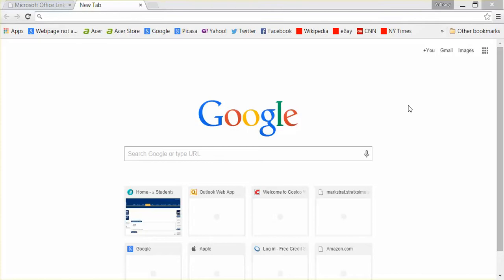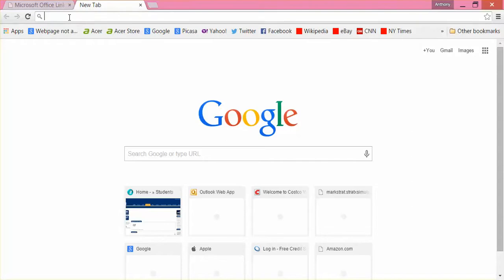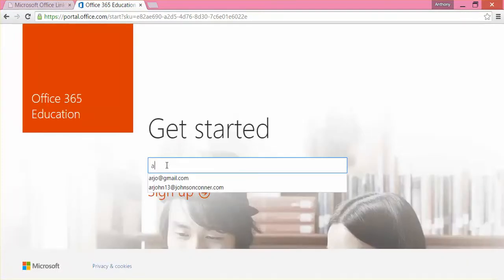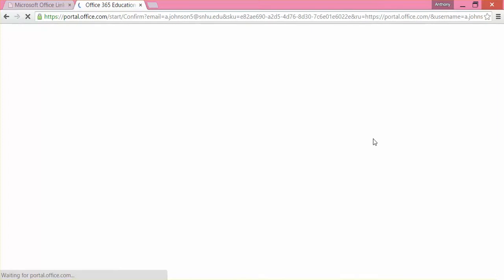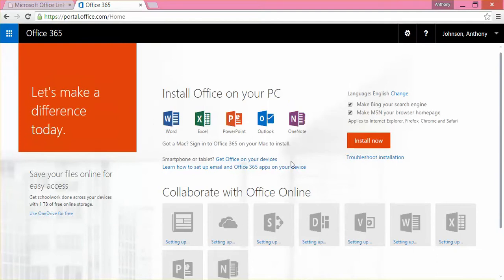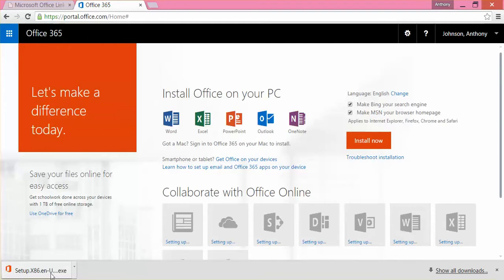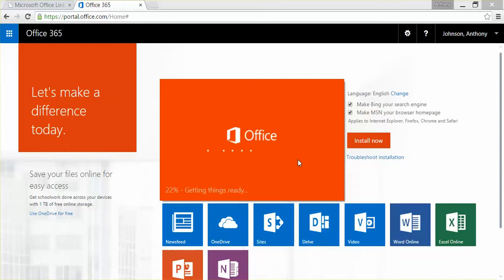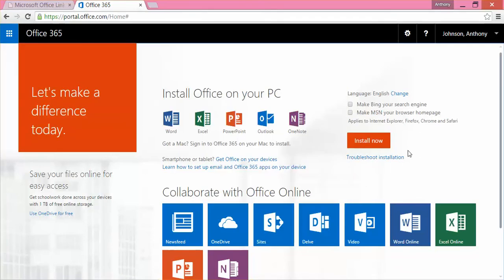SNHU Students: How to Get and Install MS Office for Free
If you are a SNHU student and need help with install, please contact SNHU TECH SUPPORT. They will guide you through the process.